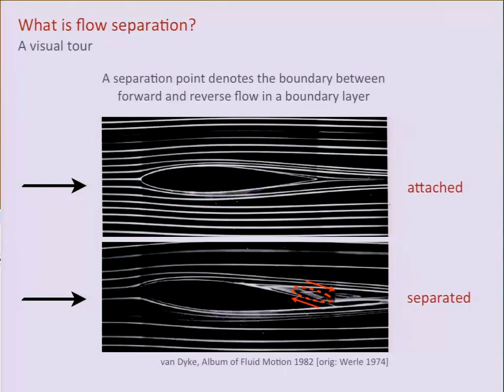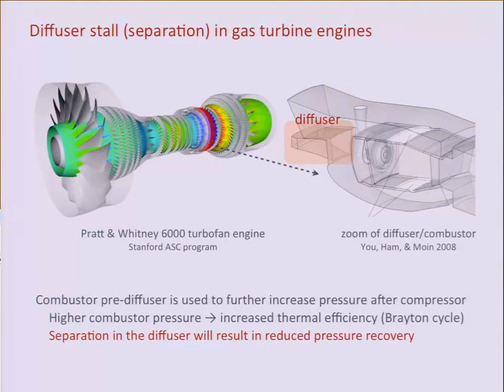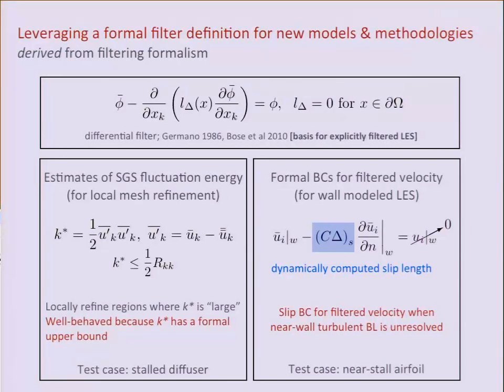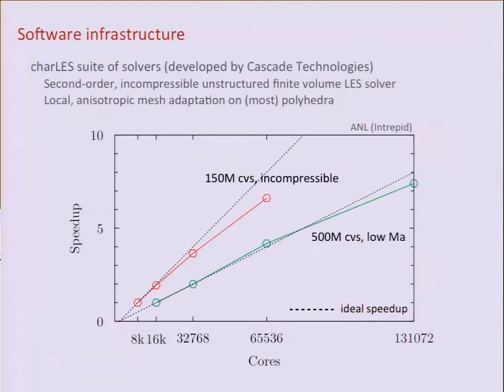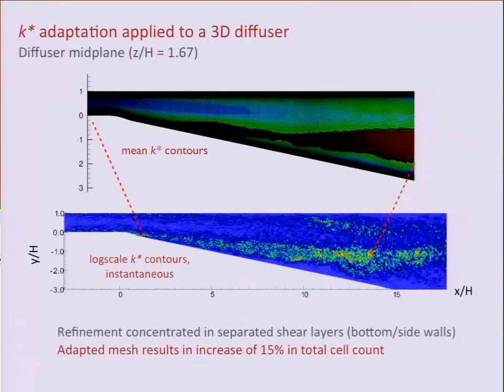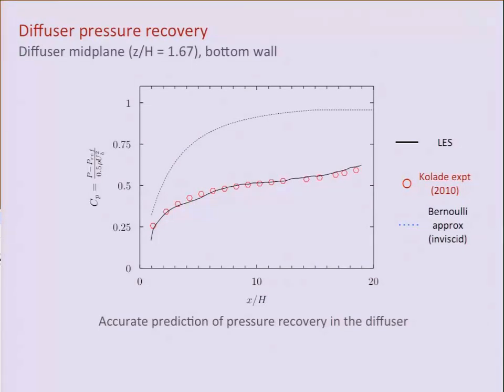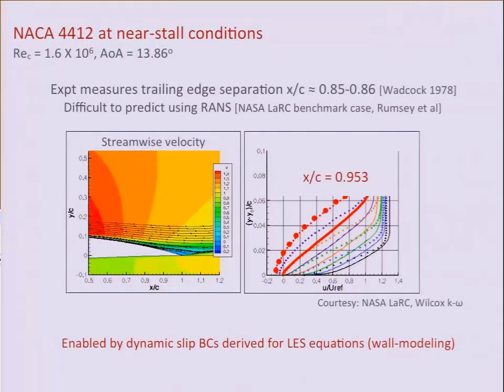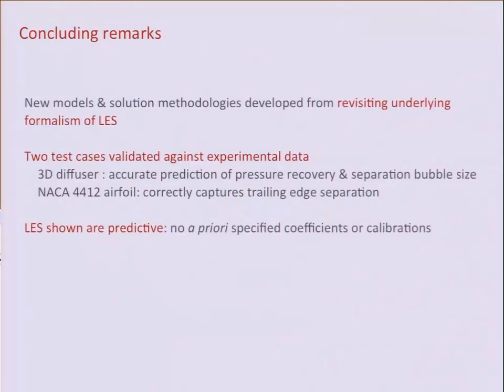DOE CSGF 2013: Explicitly Filtered Large-Eddy Simulation: Application to Separated Flows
Sanjeeb Bose
Stanford University

Boundary layer separation is a significant source of performance loss in many applications, including gas turbine engines and high-lift airfoils. Large-eddy simulation (LES) has emerged as a tractable method for the computation of these turbulent flows. The governing equations for LES are derived from the application of a low-pass filter to the Navier-Stokes equations, removing prohibitive resolution requirements imposed by small scales of motion, although in practice, this filtering operation is not formally defined. We investigate an alternative derivation of the LES equations where the filtering operator is unambiguously defined, known as explicitly filtered LES. We present two recent developments in the explicitly filtered LES framework with application to the prediction of separated flows: the use of estimates of subgrid-scale fluctuation energy for local mesh adaptation and the derivation of a fully dynamic wall model for high Reynolds number boundary layers. LES of an asymmetric diffuser (performed on a Blue Gene/L at Lawrence Livermore National Laboratory and a Blue Gene/P at Argonne National Laboratory) and an airfoil at near-stall conditions (performed on Mapache, Los Alamos National Laboratory) will be shown. Results obtained from both of these cases agree well with experimental measurements demonstrating the predictive capabilities of these simulations.